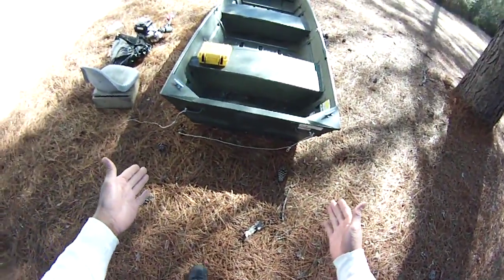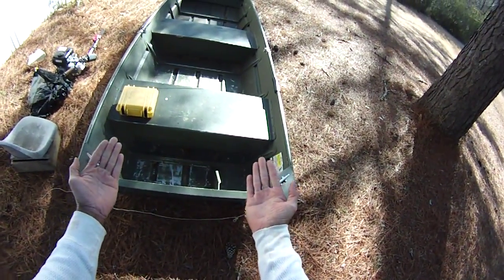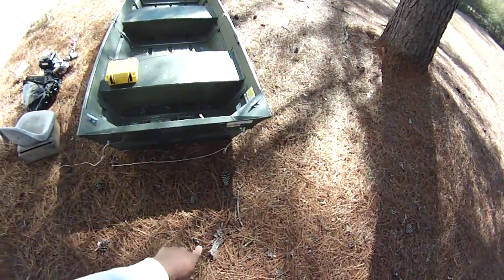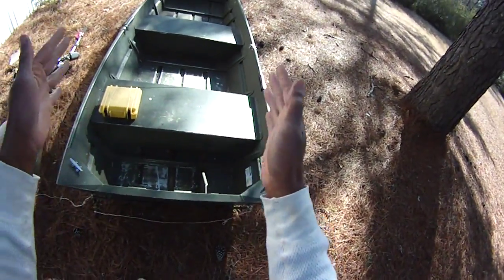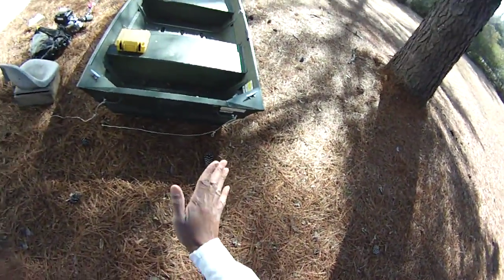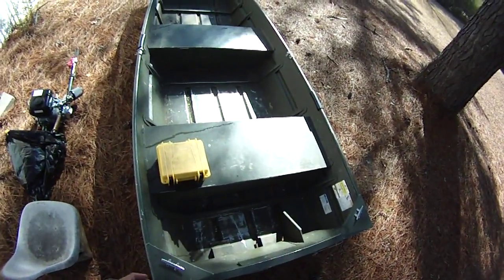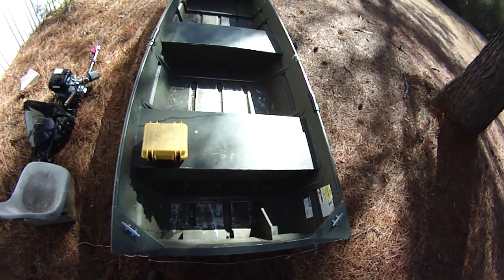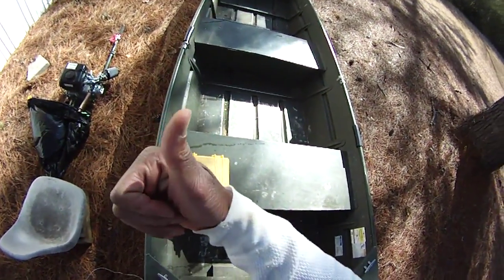Ideal Hull for an SPS Longtail?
Thinking about boats I've wanted to build another boat for a long time. Now that I have an awesome power plant, I'm trying to figure what would be the best hull design for a mud motor like this?

Well, this video sheds some thoughts, but I'd like to know those of you with more experience than me what do you think would be the "best" hull design for a longtail motor?